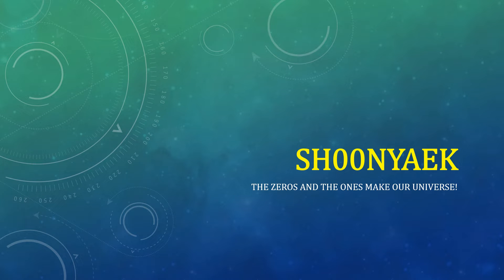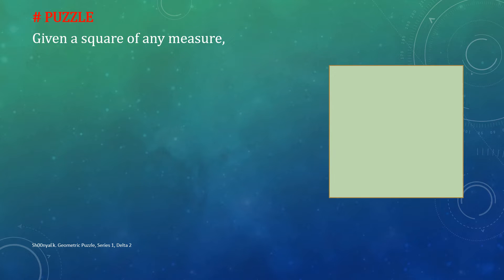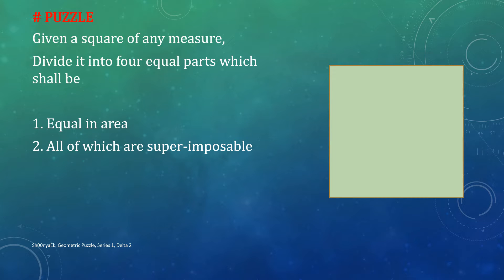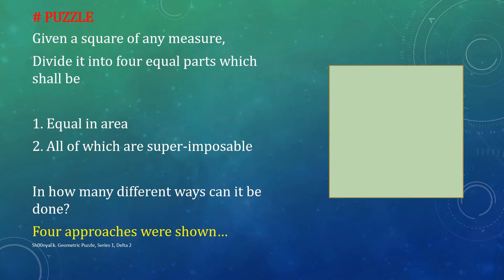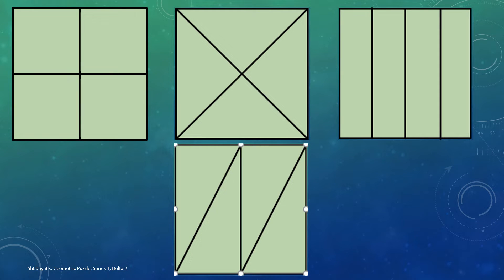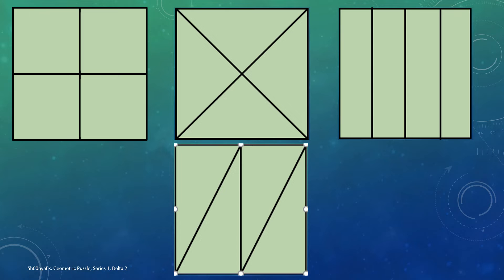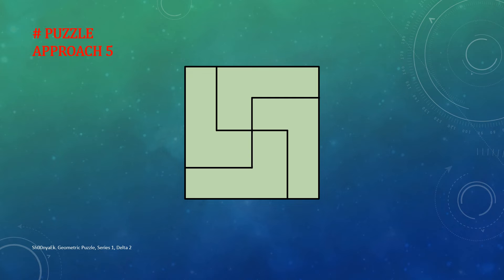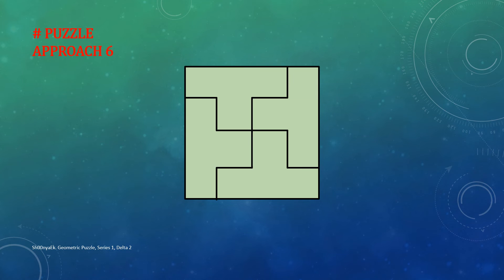Sh00nyaEk, Geometric Puzzle, Series 1,Delta 2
The Geometric Puzzle Series 1, Delta 1 from Sh00nyaEk sought to divide a square into four equal parts. This is in continuation and so Delta 2 - a small increment - Two more approaches to dividing a square into four equal parts is provided. Enjoy the solutions and keep thinking as more approaches are possible!